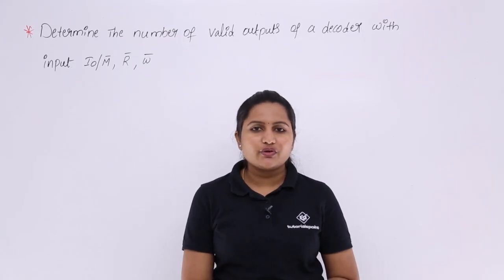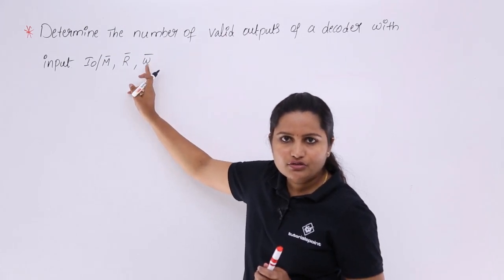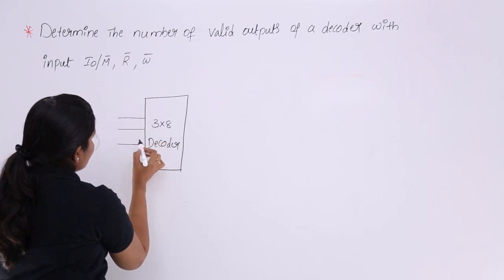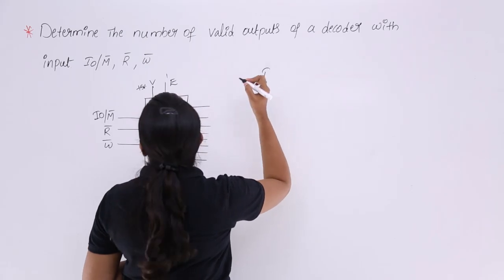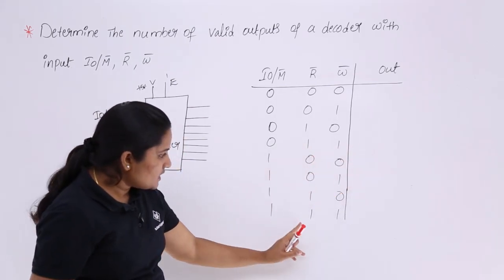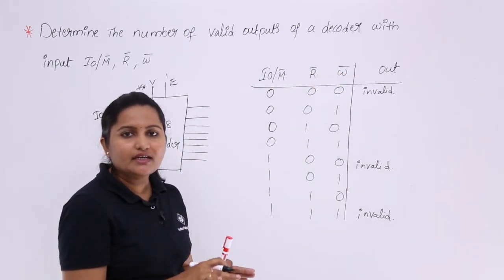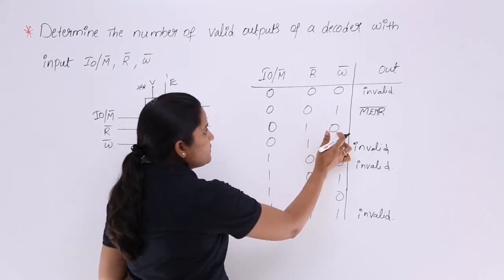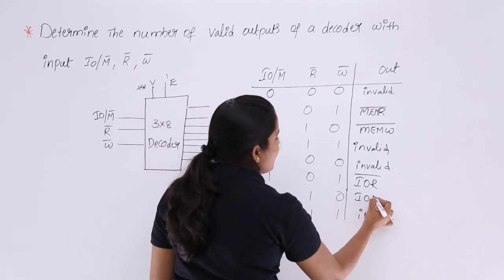Determine The Valid Outputs Of Decoder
Lecture By: Gowthami Swarna, Tutorials Point India Private Limited.